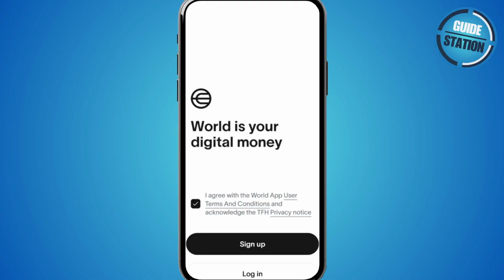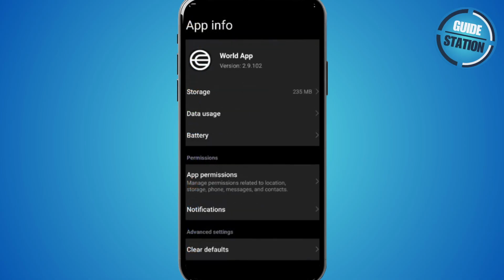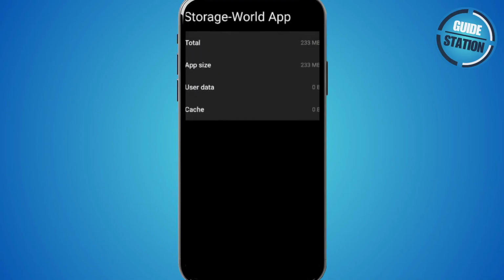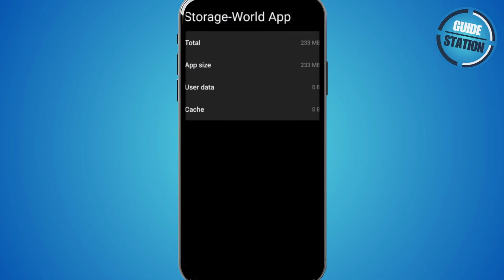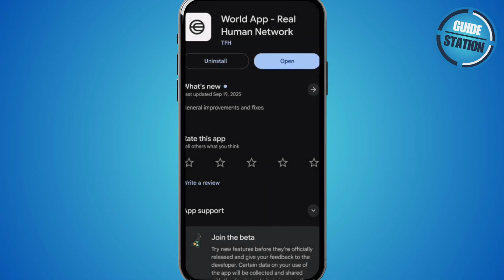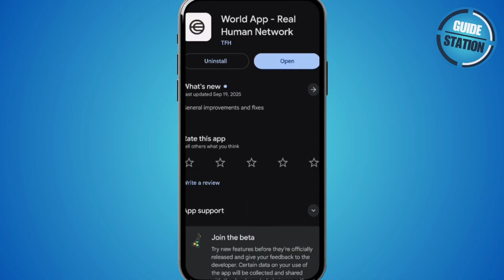How To Fix Worldcoin “Failed To Fetch Data”- Step By Step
How do I fix the “Failed to Fetch Data” error in Worldcoin? In this video tutorial, I’ll show you how to solve this issue in the World App and get it working again. Enjoy!